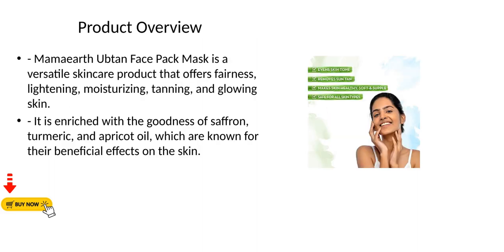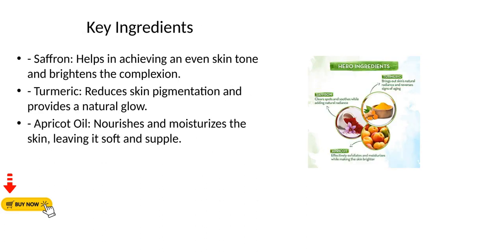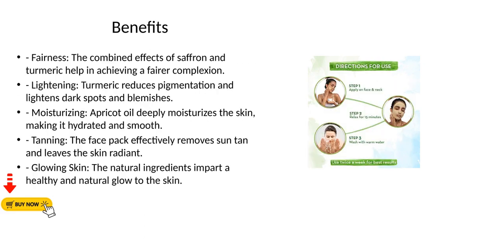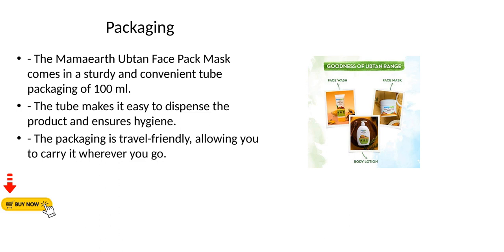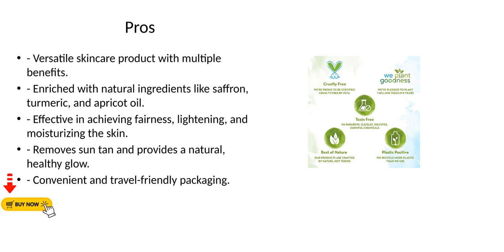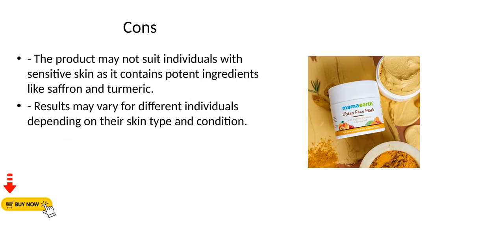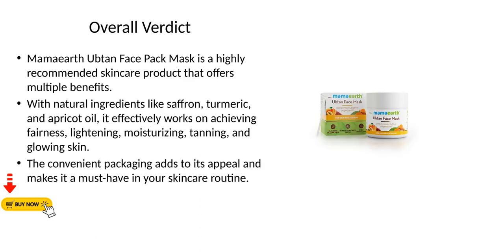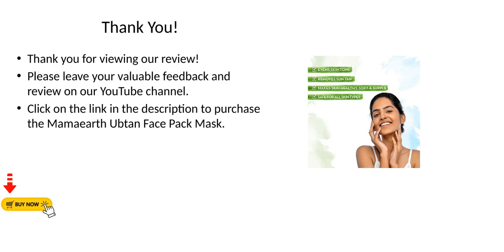Mamaearth Ubtan Face Pack Mask For Fairness LighteningMoisturizing Tanning Glowing Skin With Saffro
Mamaearth Ubtan Face Pack Mask For Fairness, Lightening,Moisturizing, Tanning & Glowing Skin With Saffron, Turmeric & Apricot Oil, 100 Ml